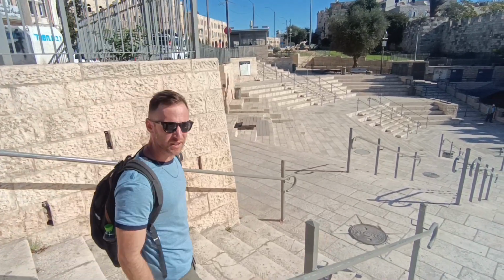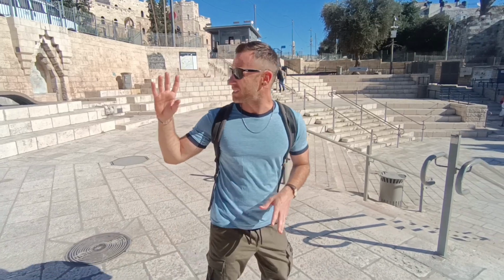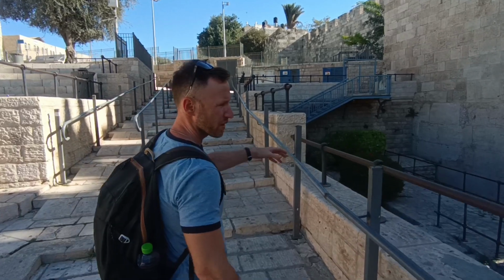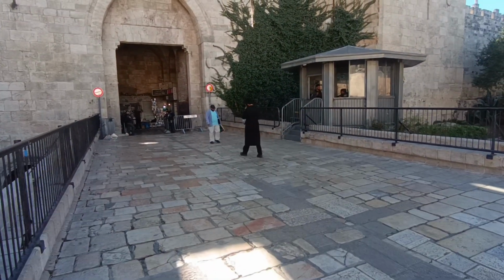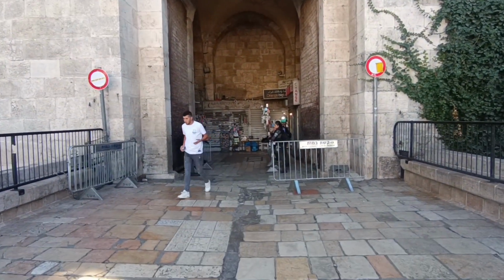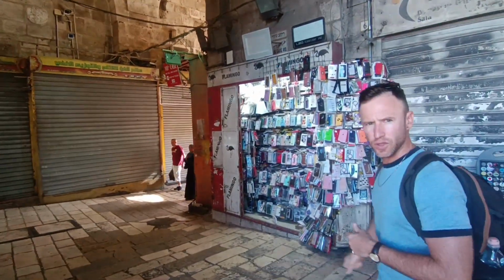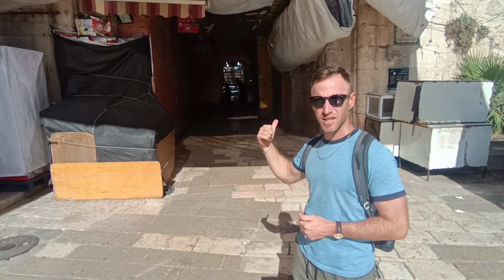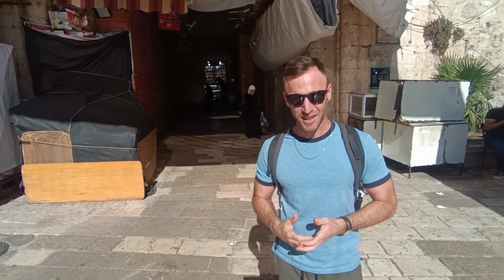Damascus gate , the most impressive gate in the old city during warime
Hi everyone,

unfortunately, I have not been able to work as a tour guide because of the war.

The Damascus Gate is one of the main Gates of the Old City of Jerusalem.[1] It is located in the wall on the city's northwest side and connects to a highway leading out to Nablus, which in the Hebrew Bible was called Shechem or Sichem, and from there, in times past, to the capital of Syria, Damascus; as such, its modern English name is the Damascus Gate, and its modern Hebrew name is Sha'ar Shkhem (שער שכם), meaning Shechem Gate, or in modern terms Nablus Gate.[1][2] Of its historic Arabic names, Bāb al-Naṣr (باب النصر) means "gate of victory", and the current one, Bāb al-ʿĀmūd (باب العامود), means "gate of the column".[1] The latter, in use continuously since at least as early as the 10th century, preserves the memory of a Roman column towering over the square behind the gate and dating to the 2nd century AD